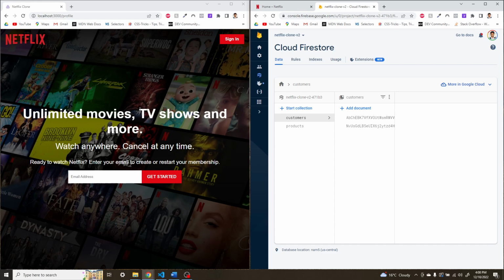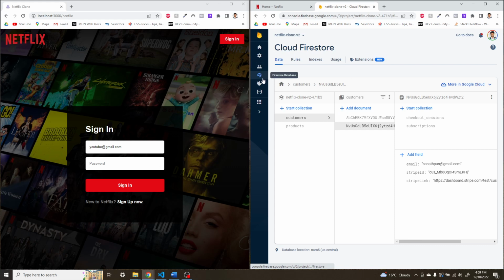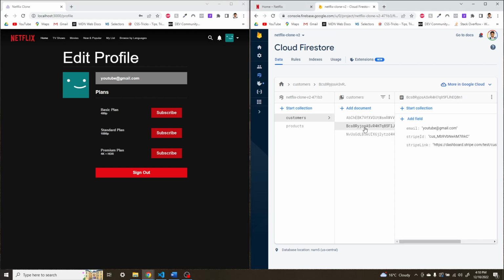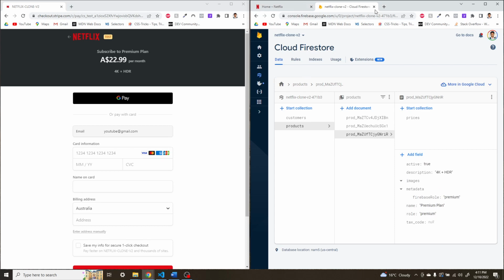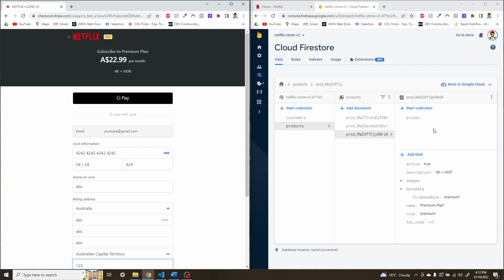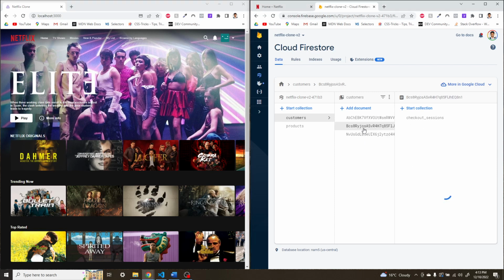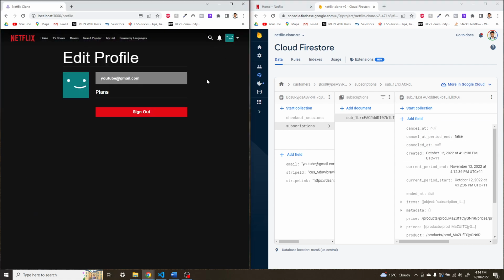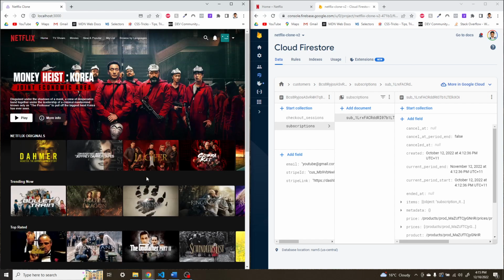Netflix Clone DEMO 2022 with REACT.JS! (Stripe Checkout & Webhooks, Redux, Firestore, Google Auth)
I couldn't find any Netflix clones that looked similar enough to the real website, so I decided to build my own.
My build is heavily inspired by Sonny Sangha, and I highly recommend checking out his video